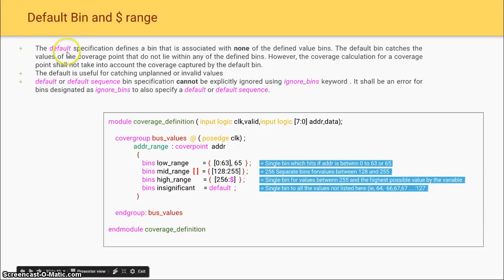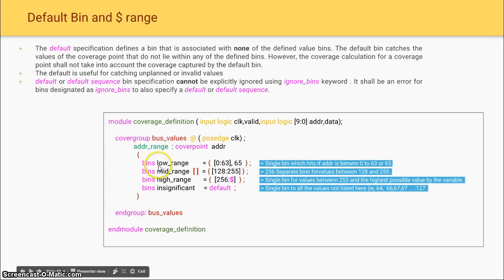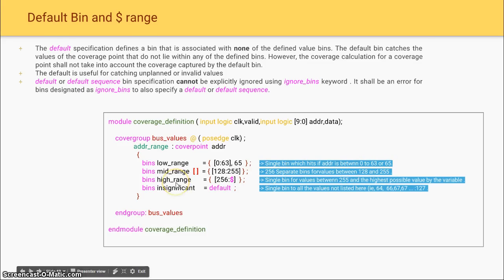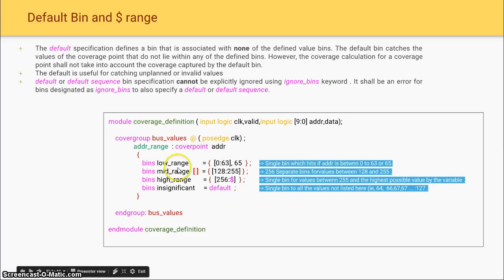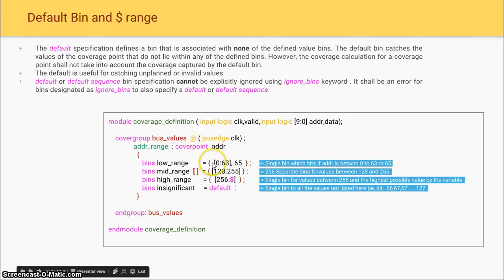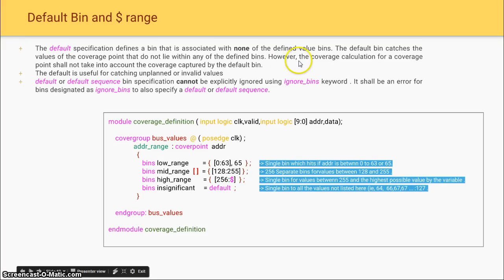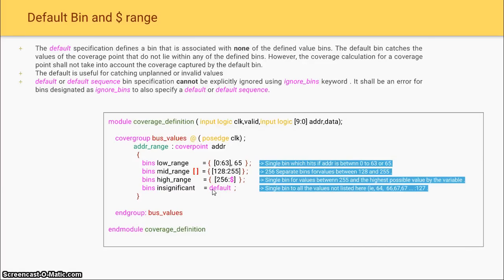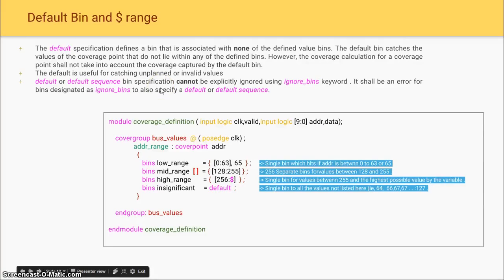Course : Systemverilog Verification 5 : L4.2 : Default Bins